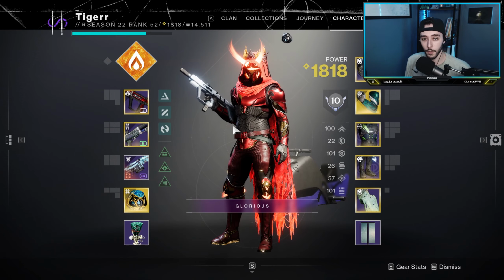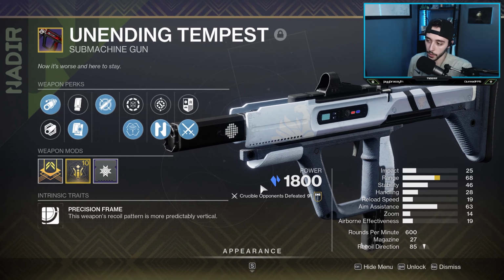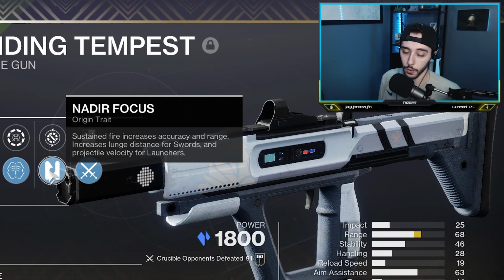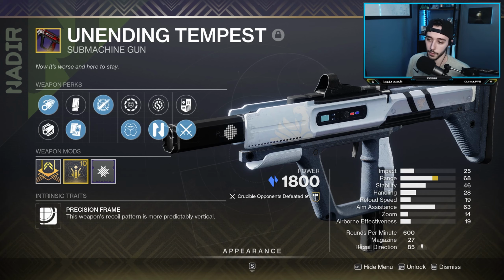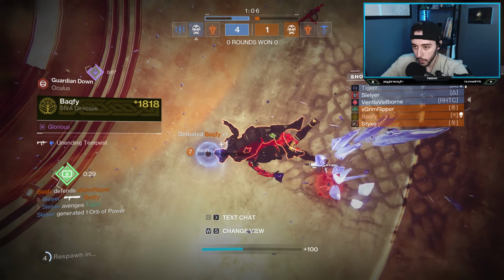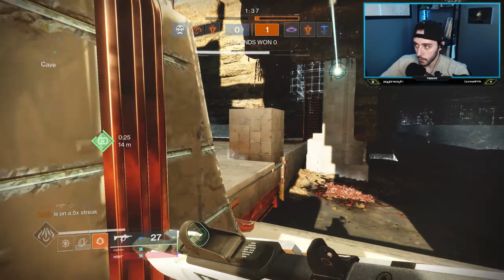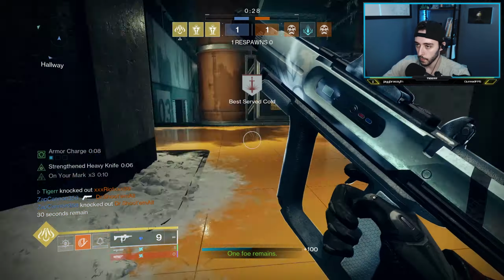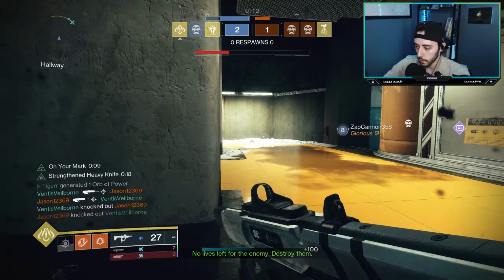This NEW SMG is REALLY Good! | Unending Tempest | Destiny 2 Lightfall Competitive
In this video we use the Unending Tempest in PVP! I have heard this is like another Shayuras Wrath but in the kinetic slot so I figured I would try it out!  Since the new Season of the Witch changes came out, I figured I would give it a try for you guys!

Let me know what you guys think of this in the comments below!

Intro:  00:01 - 02:30
Gameplay:  02:31 - 10:43

this video contains:
Unending Tempest
Unending Tempest PVP
Unending Tempest Destiny 2
Timelost Found Verdict
Timelost Found Verdict PVP
Athrys's Embrace
Athrys's Embrace PVP build
Solar Hunter
Solar 3.0
Solar 3.0 Hunter PVP Build
Hunter Solar PVP
Solar Hunter PVP Build
Solar Hunter Build
Best Solar Hunter Build
Destiny 2 Exotics
Destiny 2 PVP
Destiny 2 Solar Hunter
Destiny 2
Destiny 2 Lightfall
Season of the Witch